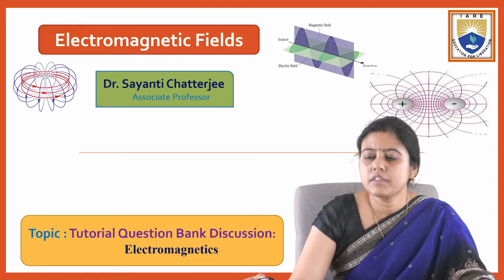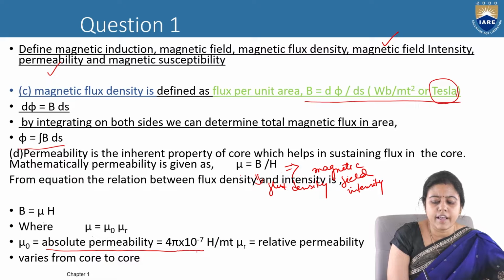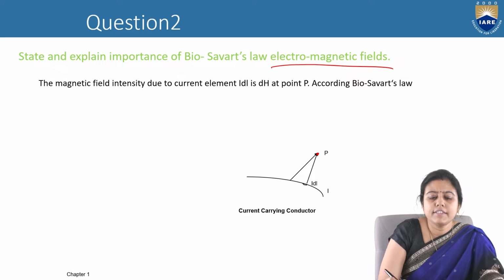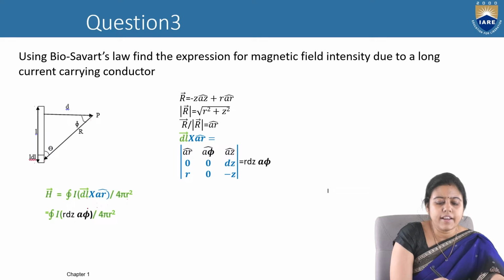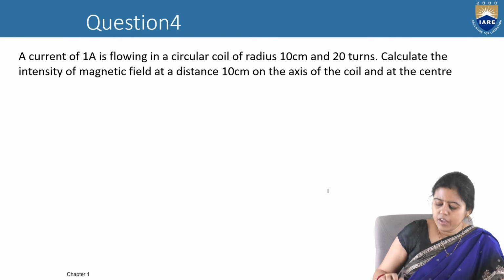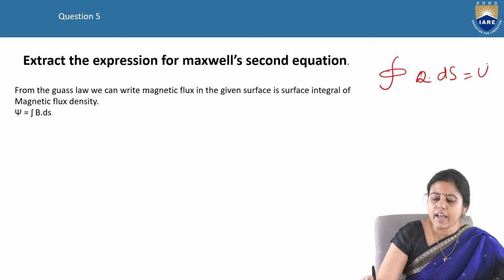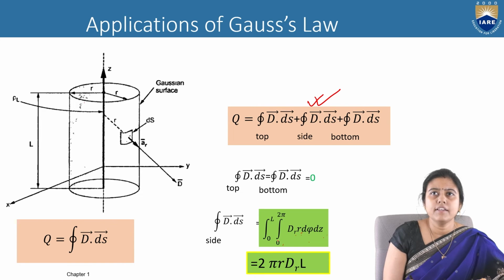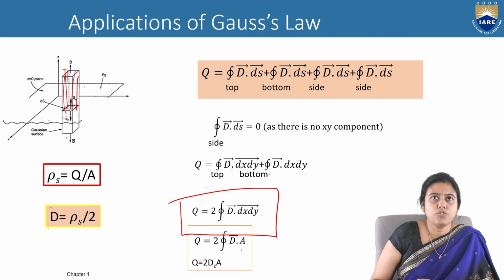Electromagnetics - Tutorial Question Bank Discussion by Dr. Sayanti Chatterjee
Electromagnetics - Tutorial Question Bank Discussion by Dr. Sayanti Chatterjee | IARE
Problems discussion on Bio Savart’s law and Ampere circuital law Bio Savart’s law and Ampere circuital law
Problems discussion on Self and mutual inductance calculation Self and mutual inductance

Telangana, India.